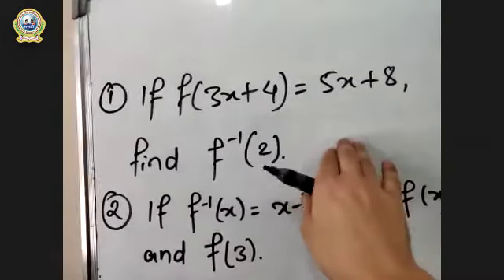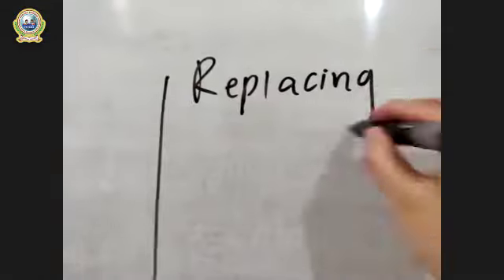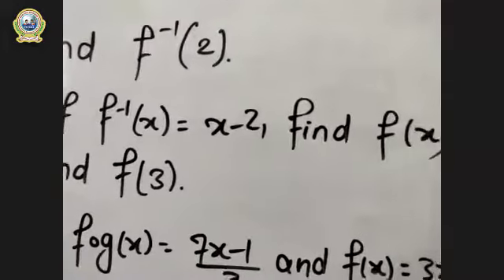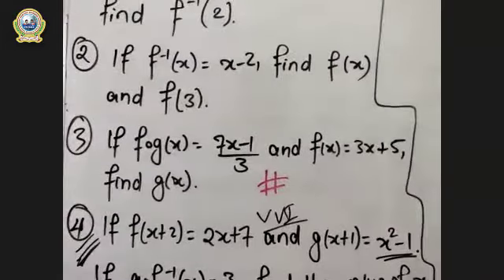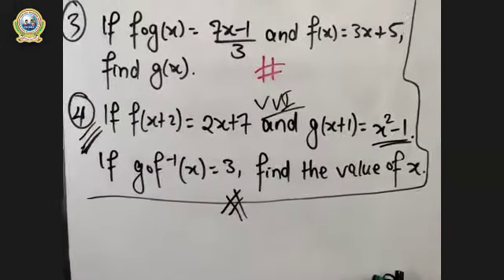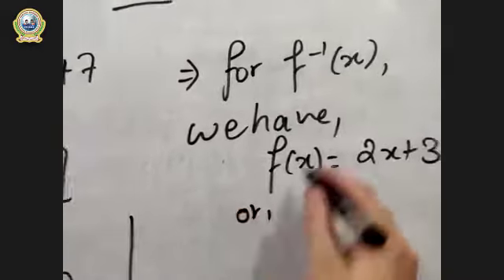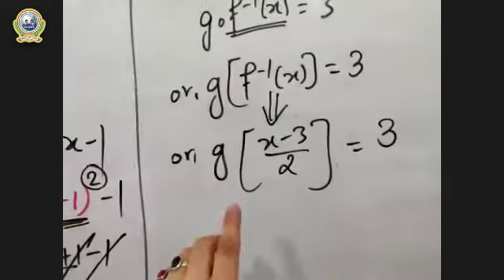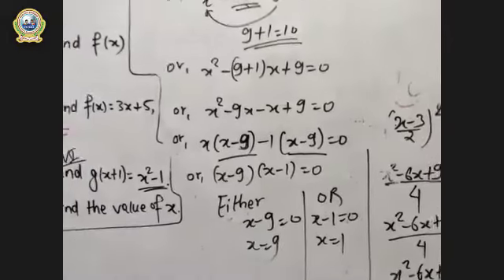4. Class 10 - Opt. Math || Composite & Inverse Functions: Part 4 || Excersises || Iraj Parajuli